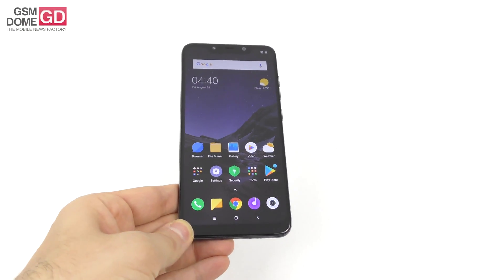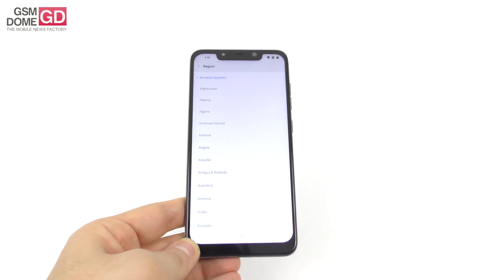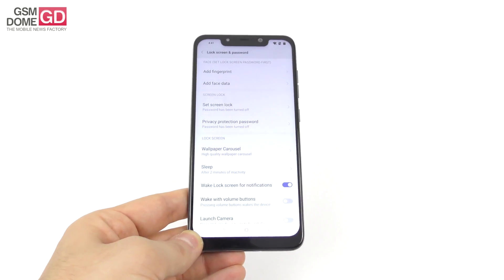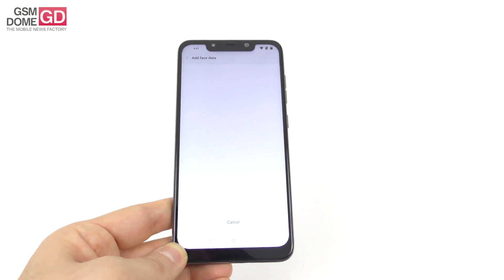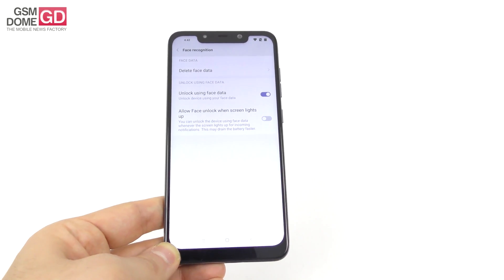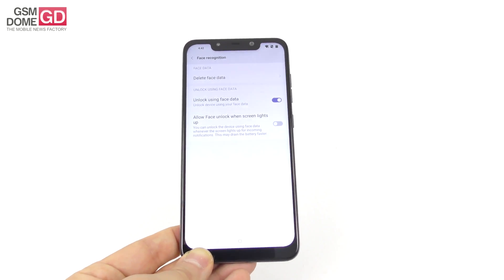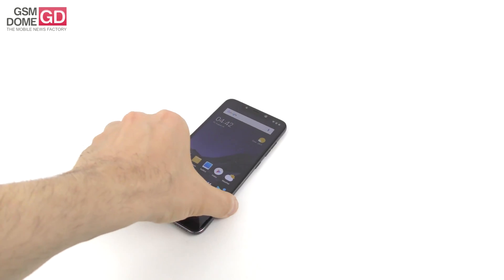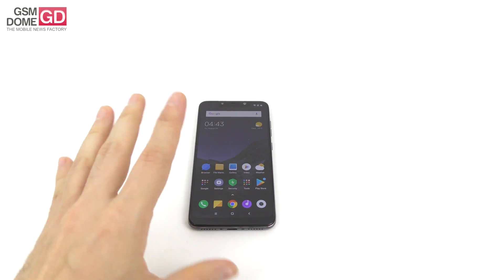Xiaomi Poco F1 Face Unlock Tutorial (Activation, Setup and Test)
GSMDome.com does a quick tutorial for the activation of the Xiaomi Poco F1 face unlock feature. It's hidden behind a region setting, if you can believe it and you need to set the device to India. We also try it out, to see how fast and efficient it is.